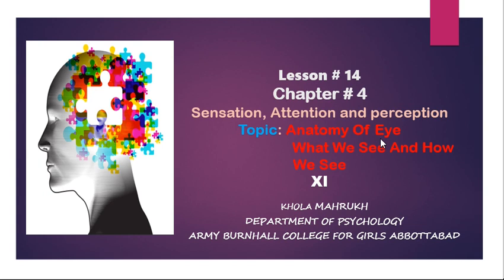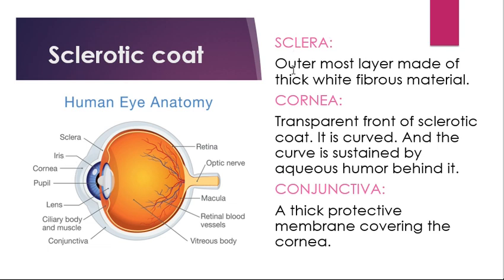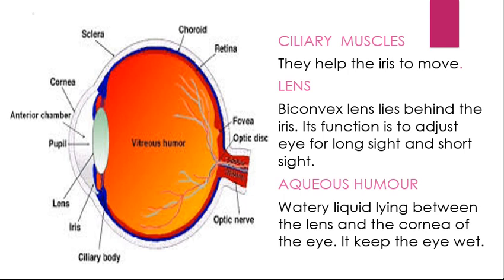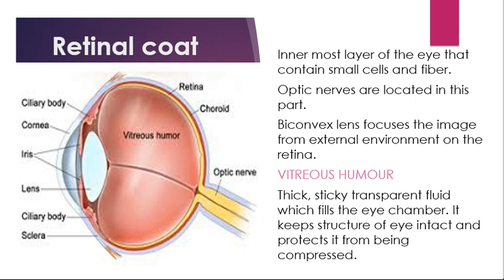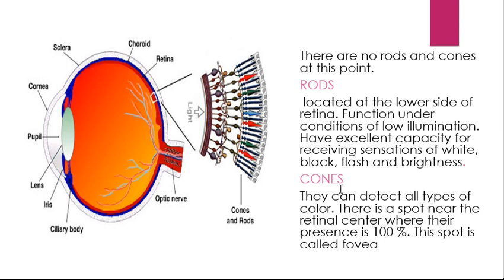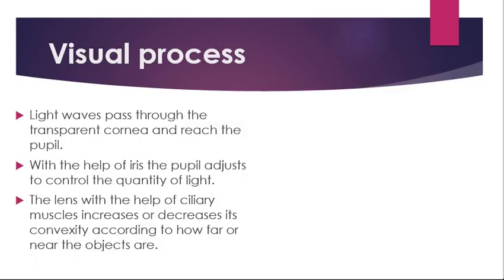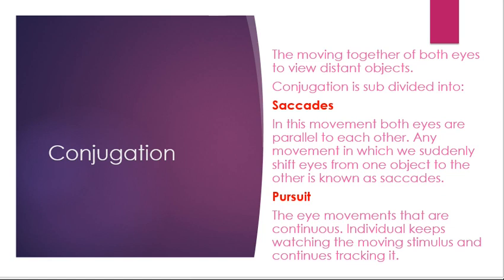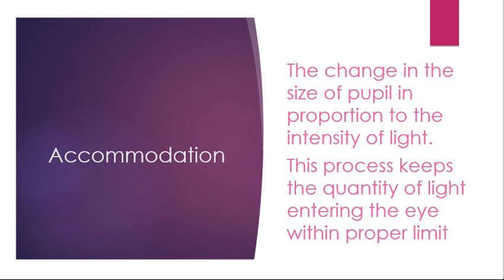HSSC I Psychology Lecture 14 Sensation Anatomy of Eye Fbise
Sensation